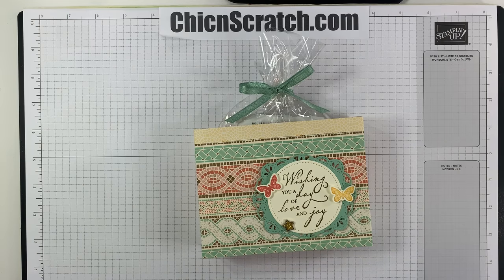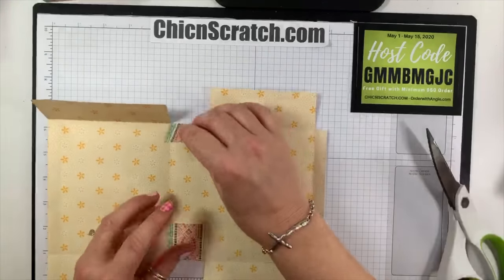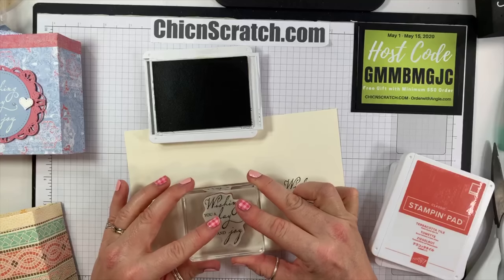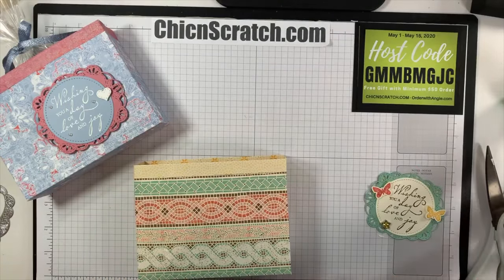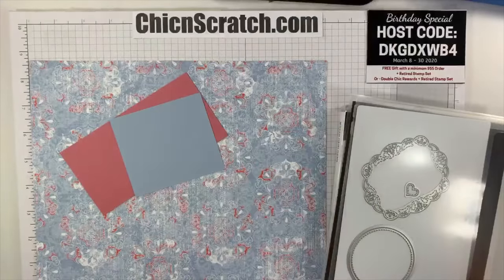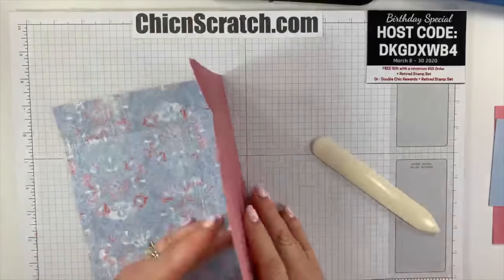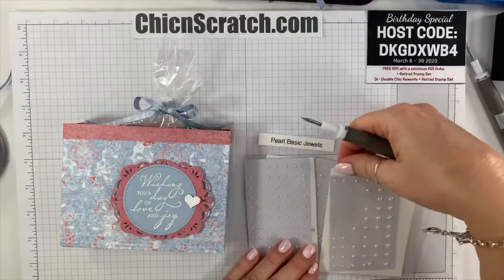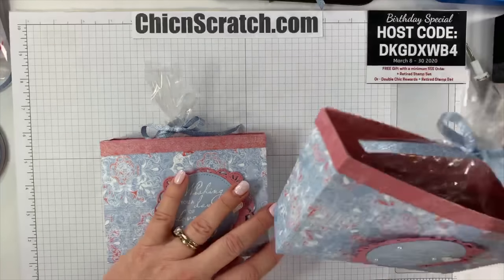Woven Heirlooms Box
Woven Heirlooms Box with Stampin' Up! Demonstrator Angie Juda

6" X 8" (15.2 X 20.3 Cm) Cellophane Bags [102210] - Price: $5.50